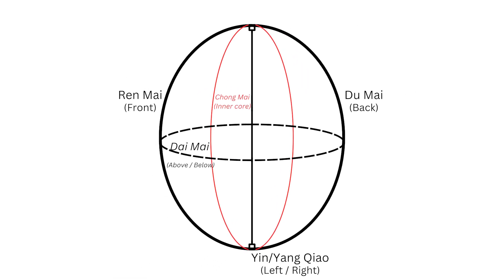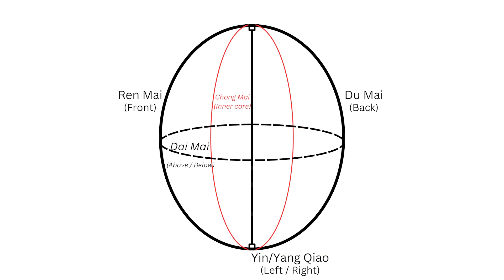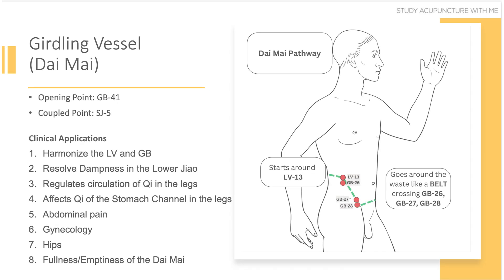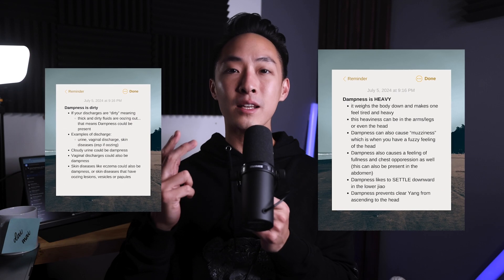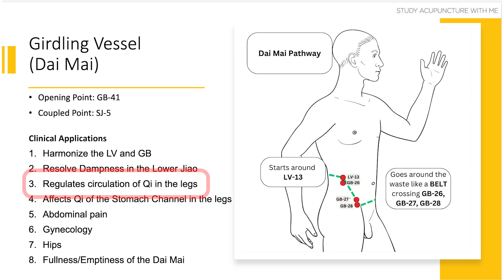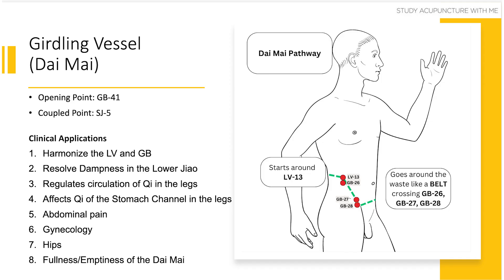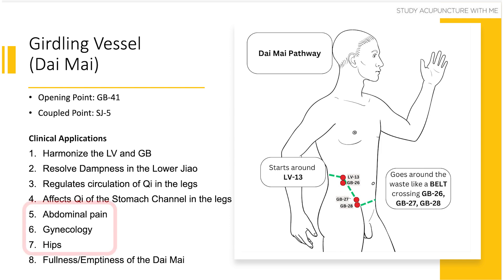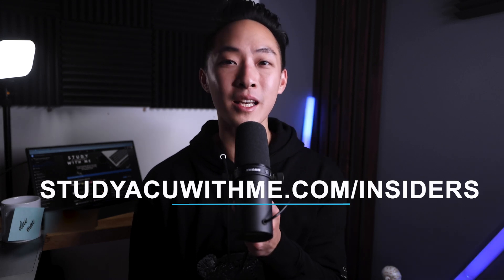Dai Mai Explained: Points, Pathways, and Applications for Acupuncturists and Acupuncture Students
🔍 Welcome to "Study Acupuncture with Me" with Dr. Richard Lai DPT LAc! In this episode, we dive into the intricate details of the Dai Mai, also known as the girdling vessel, one of the extraordinary acupuncture vessels. Gain in-depth knowledge on its functions, clinical applications, and anatomical significance. Perfect for acupuncture students and professionals preparing for their board exams! 🚀

📌 Timestamps:
0:00 - Introduction to Episode
0:16 - Overview of the Dai Mai (Girdling Vessel)
1:21 - Energetic Vortex and Division of the Body
2:38 - Functional Role of the Dai Mai in Harmonizing Above and Below
3:19 - Dai Mai Point Locations (Liver 13, Gallbladder 26-28)
4:10 - Accessing the Dai Mai: Opening and Coupled Points (GB41 & SJ5)
5:00 - Clinical Applications of the Dai Mai:
5:10 - Harmonizing Liver and Gallbladder
5:32 - Resolving Dampness in the Lower Jiao
6:14 - Regulating Qi Circulation to and from the Legs
7:16 - Connections with the Chong Mai and Stomach Channel
8:15 - Treating Abdominal Pain via the Dai Mai
8:51 - Gynecological Applications of the Dai Mai (Leukorrhea and Pregnancy) 10:04 - Supporting Fetal Health
10:49 - Impact of the Dai Mai on Hip and Back Pain
11:35 - Full vs. Empty Conditions of the Dai Mai
12:16 - Addressing Full Conditions (Symptoms and Treatment)
12:55 - Addressing Empty Conditions (Symptoms and Treatment)
13:16 - Closing Remarks and Insider Course Information

📚 Resources:
Get all the info ahead of time on the RELEASE of the upcoming course by becoming an insider - sign up at

Are you in our private facebook community?

👨‍⚕️ About Dr. Richard Lai DPT LAc: Dr. Lai is a dual-licensed professional in Physical Therapy and Acupuncture, dedicated to guiding acupuncture students toward their academic and professional goals. With his deep understanding of Eastern and Western medicine, he brings a comprehensive approach to TCM

Let's build a community of aspiring and practicing acupuncturists together.

Happy studying! 🌿✨